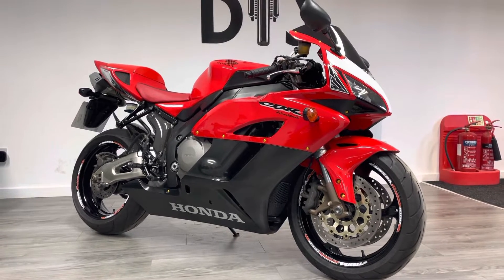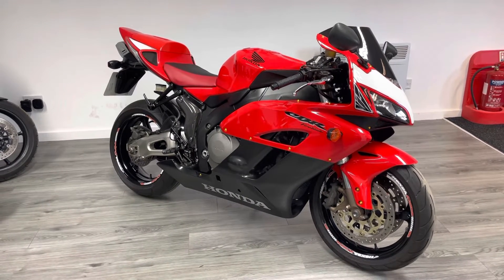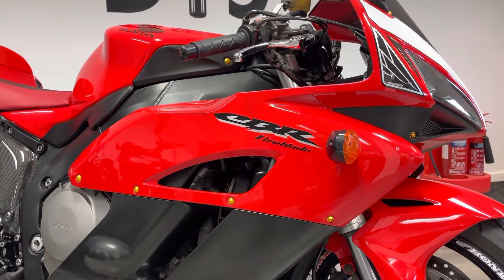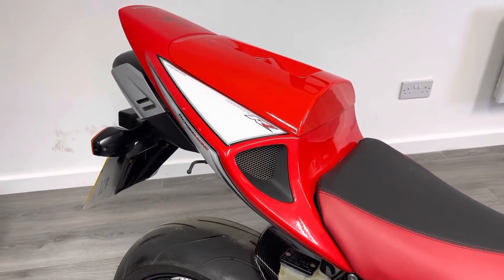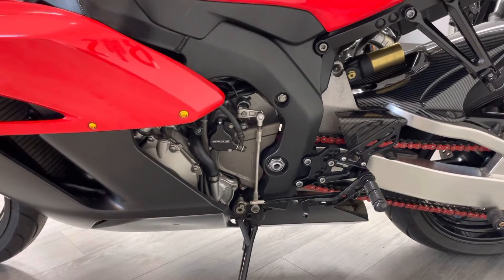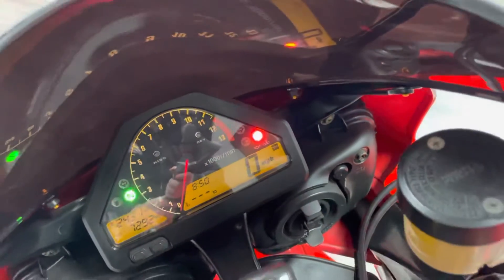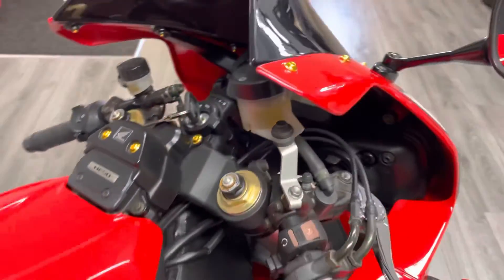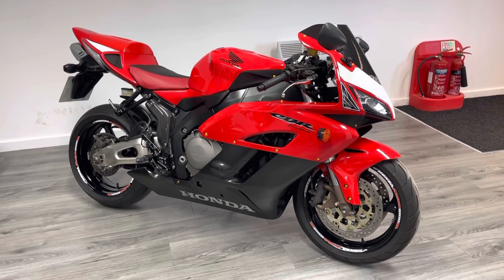2004 '04 Honda CBR1000RR Fireblade Superbike Low Mileage Used Bike For Sale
In 2004 Honda radically revised the Fireblade (959) bringing it up to date with a 998cc power plant making 175bhp. In addition the bike was fitted with an under seat exhaust, electronic steering dampener and given MotoGP inspired styling. The result was a powerful, well balanced superbike that would go on to win the hearts of many roadriders and trackdayers alike.

This stunning low mileage example is a rare opportunity to own one of the most caperbul superbikes on sale even today. This bike is raw and untamed by modern electronics but is surprisingly forgiving for a litre sport bike.

This bike is fitted with a number of after market goodies that include a screen, seat cowl, rearsets and Akrapovic exhaust. The bike comes with a 3 month warranty and will be serviced up to date prior to delivery.